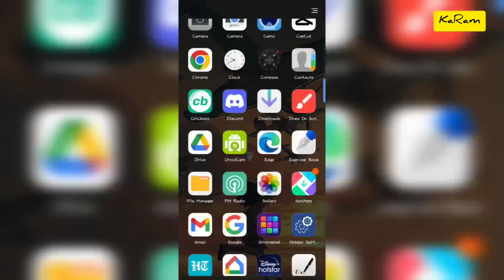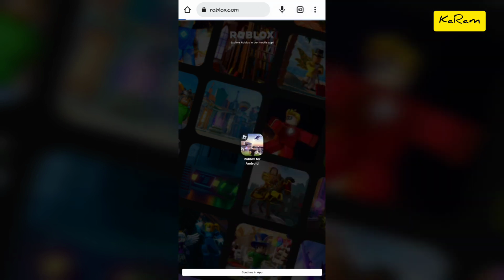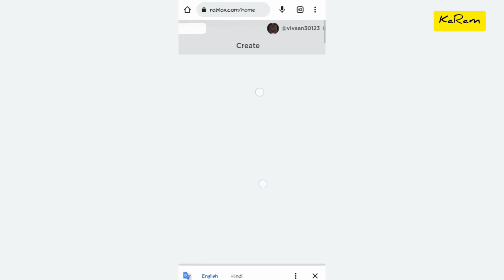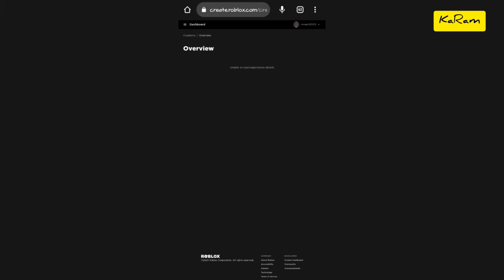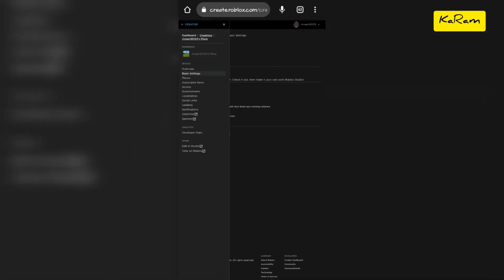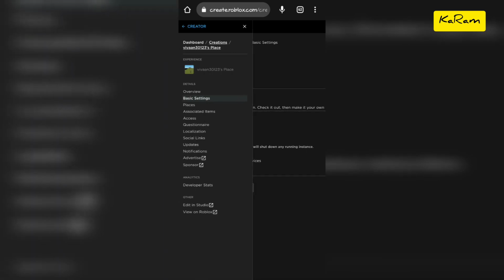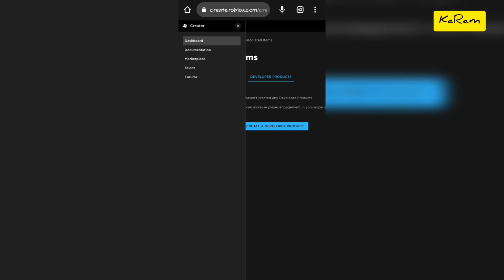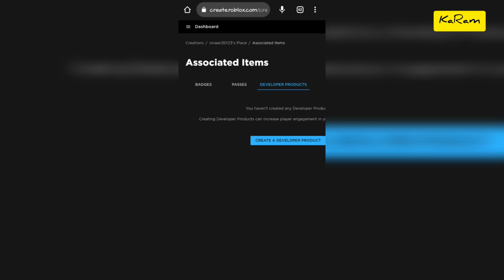how to get studio on roblox mobile 2023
In this video, we’ll walk you through how to get roblox studio on mobile

TIMESTAMPS
0:00 Introduction
0:45 Open roblox site
1:30 Open Create
2:23 Conclusion
Topic covered